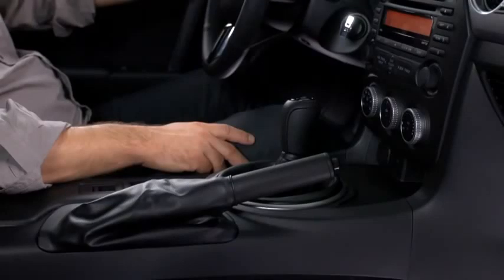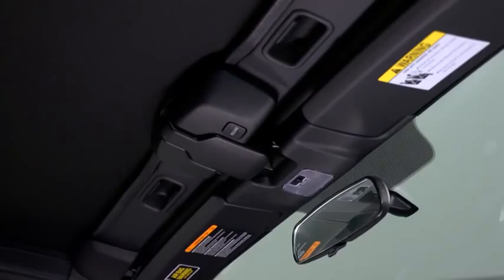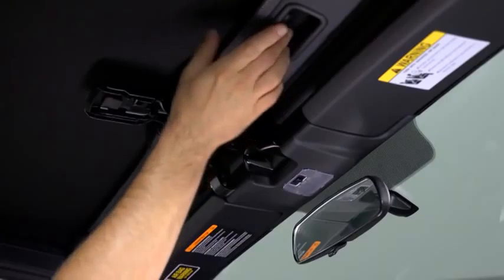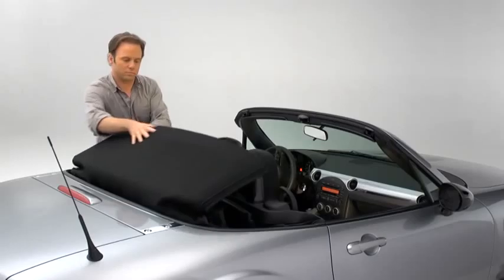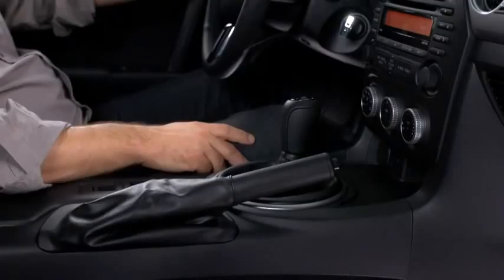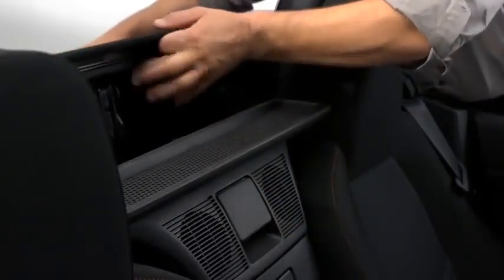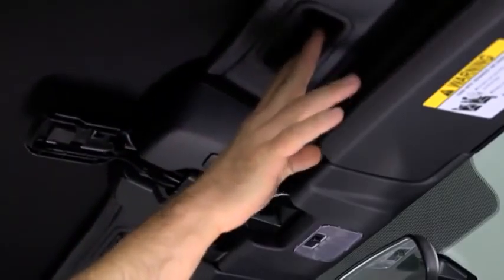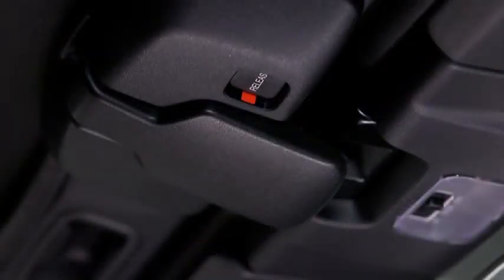2013 Mazda MX 5 Miata — Manual Convertable Soft Top Mazda USA